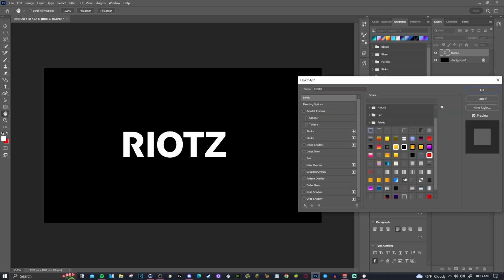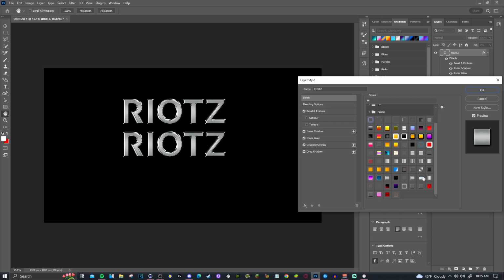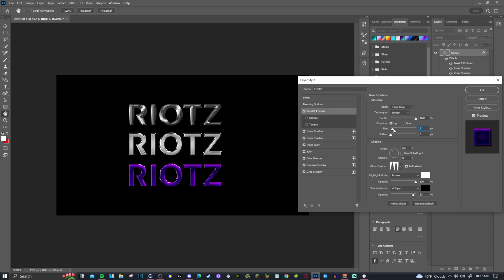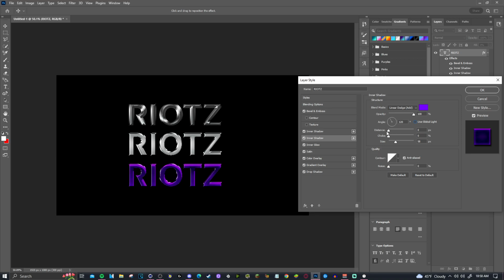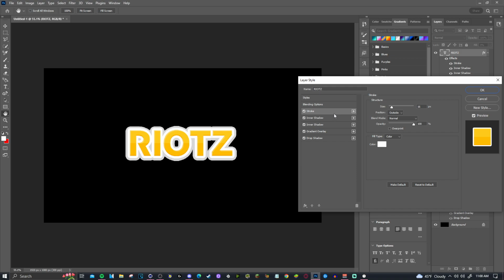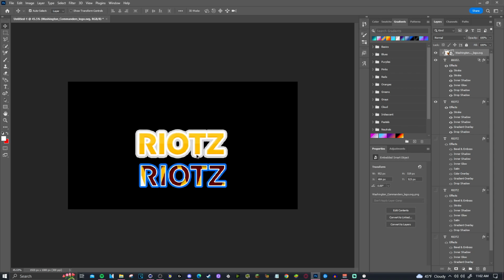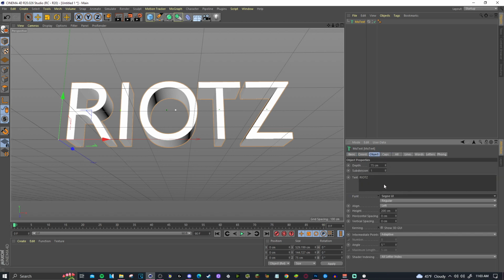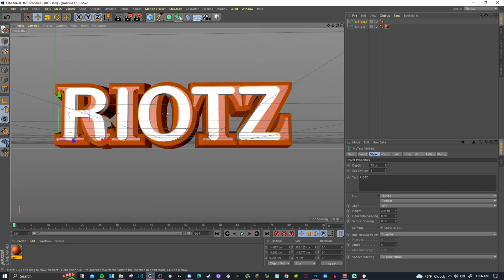How to 3D RETRO Chrome TEXT Effect (+C4D) | PHOTOSHOP TUTORIAL 2023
In today's video I made a for a client of mine.

                                            SONGS

                                            Details
In this video, ill be making a Text tutorial , who is one of the best CC  in the The community! The packs I used is my very own
*Riotz Pack v2* the Pack here's the *LINKS*